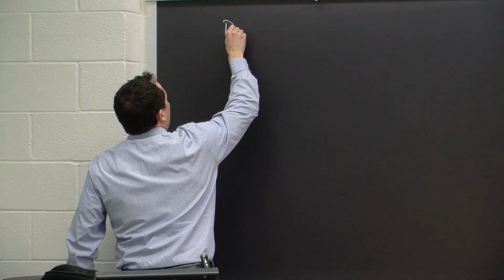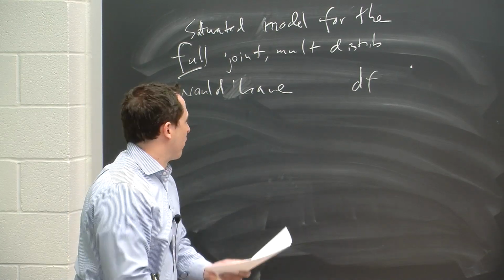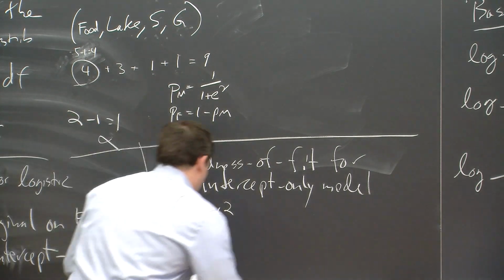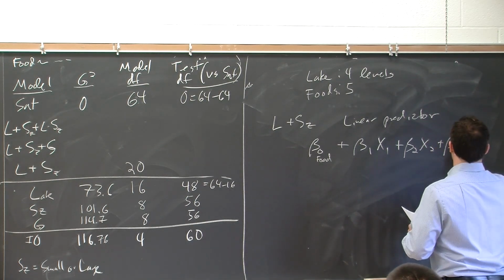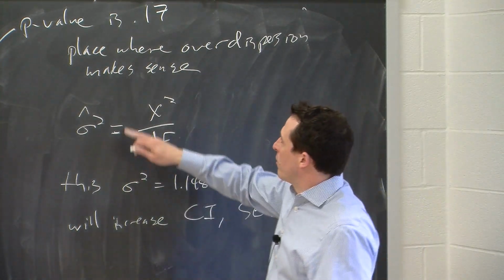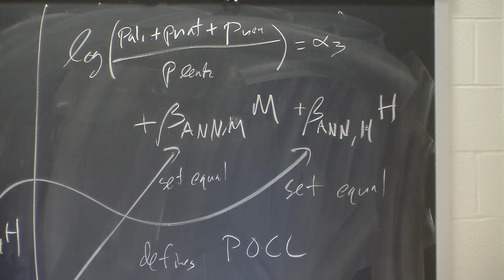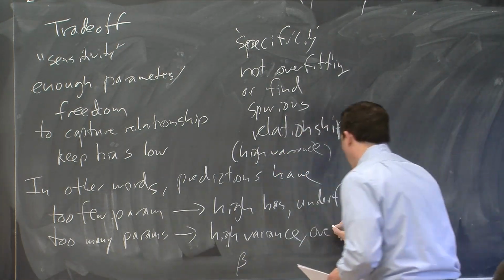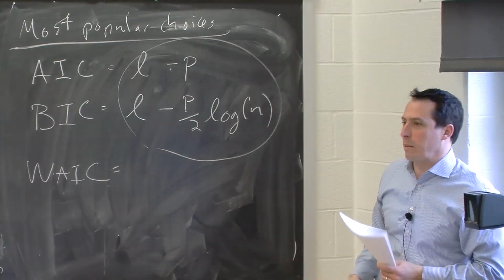Analysis of Discrete Data Lesson 8: Multinomial Logistic Regression Part 2